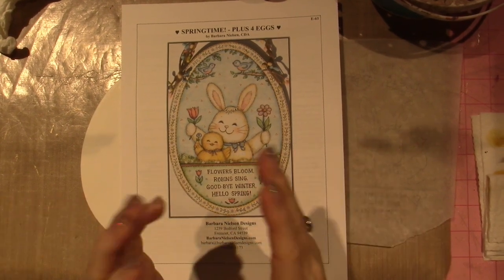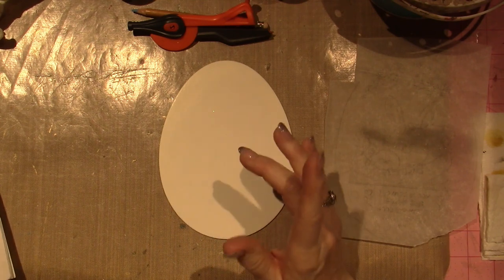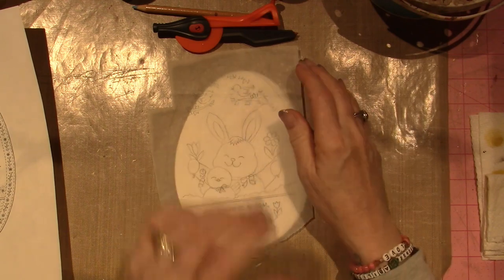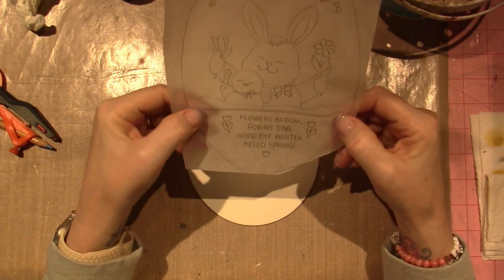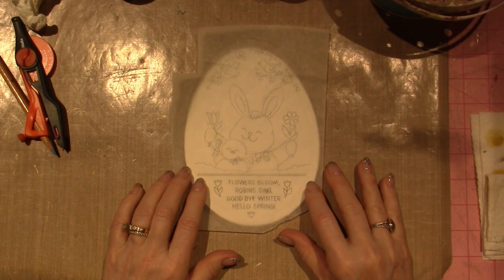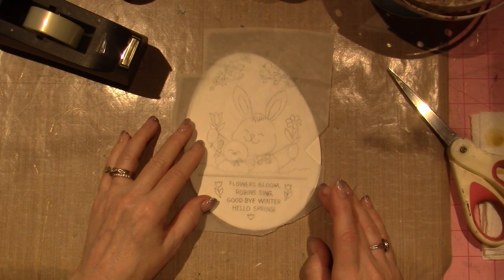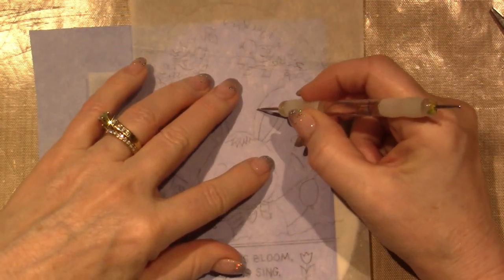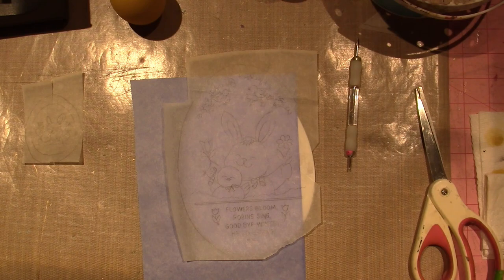Barbara Nielsen Painting Share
Its been years since I've don a piece lie this and here is the beginning stages.
TFW, Sara